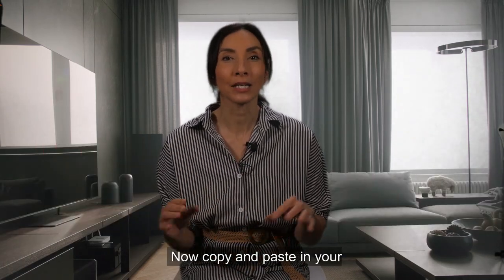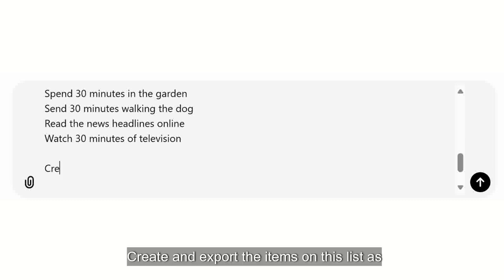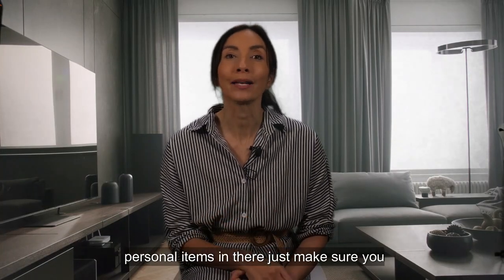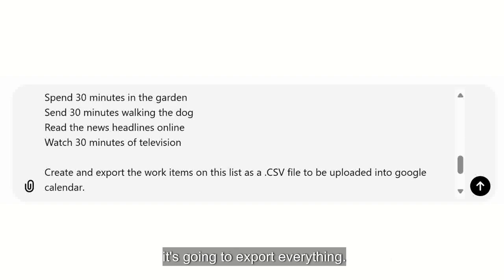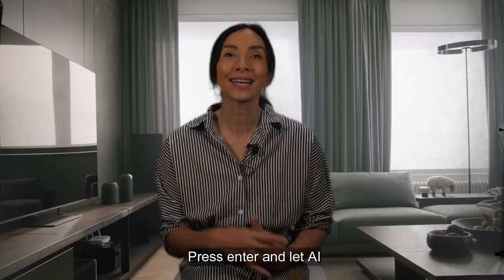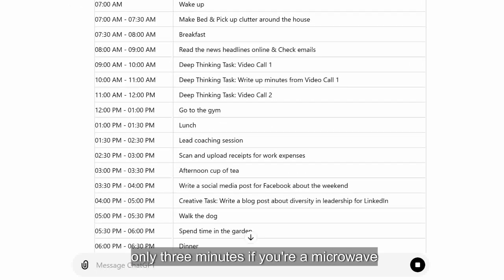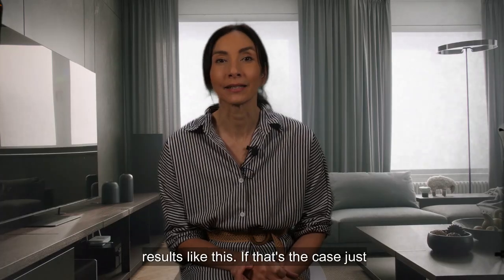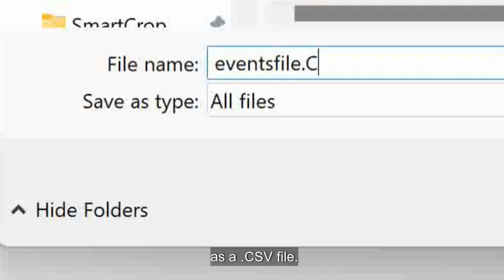AI Lifehacks! Hack 1 - Plan your day.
Welcome to "AI Life Hacks" – a series of short, fun videos that show you how to save time and streamline your busy home and work-life using free artificial intelligence tools.
No tech background or coding required – just simple, practical tips with the goal of helping you to save time and reduce your mental load, so you can do more of the things that you love!
Today we are hacking your to-do list.
We will use a free generative AI tool to help you to take away some of your mental load and turn that list into an organised file that you can upload to your calendar.
For this example, I’m going to use the free version of Chat-GPT, but you can try this in any of the common text generative AI programs such as Claude and Copilot.